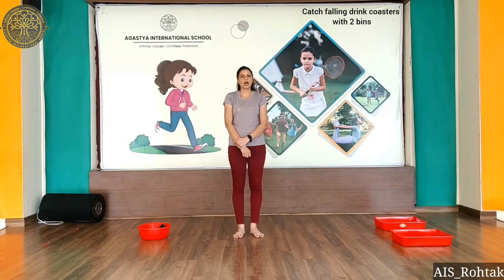Motor Skill Development | Catch a falling drink coaster with 2 bins